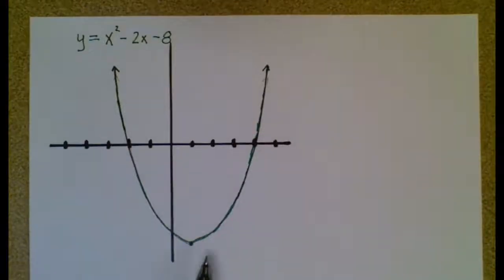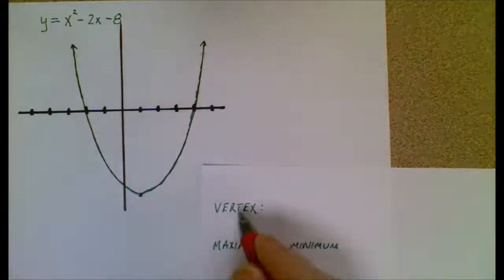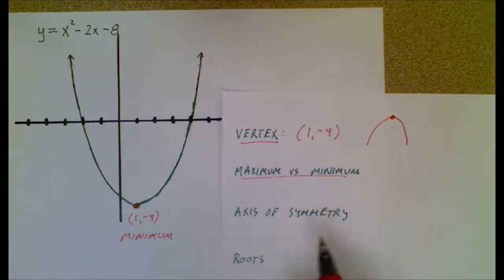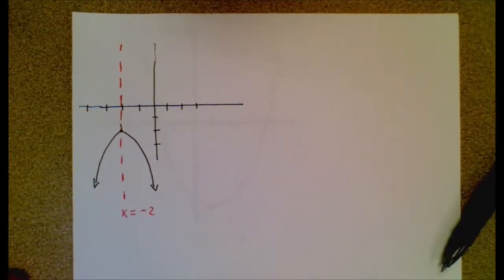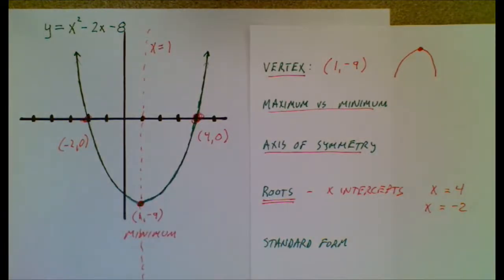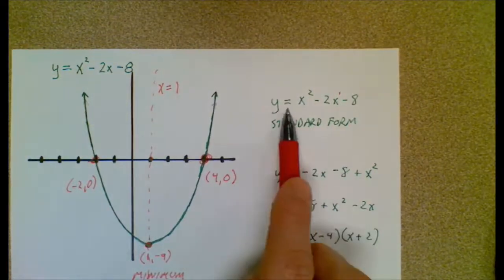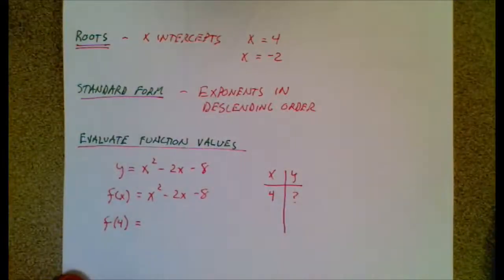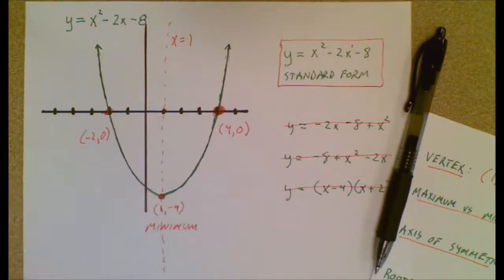Anatomy Of A Quadratic